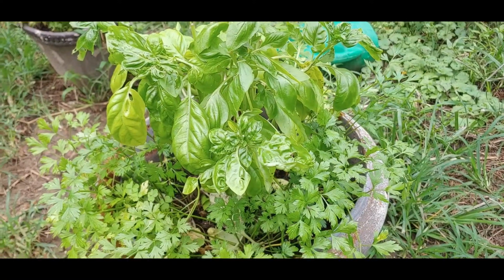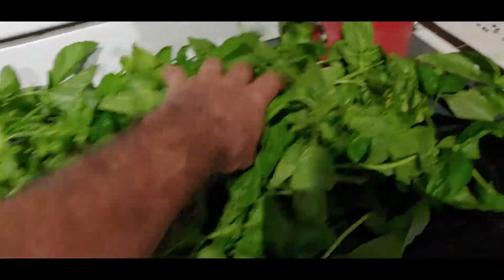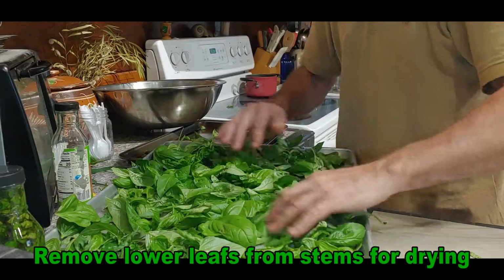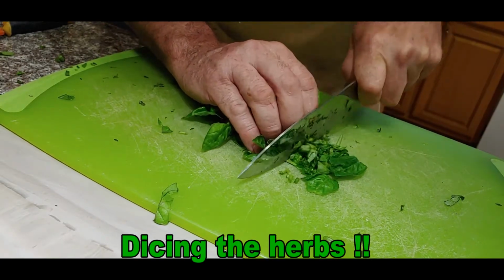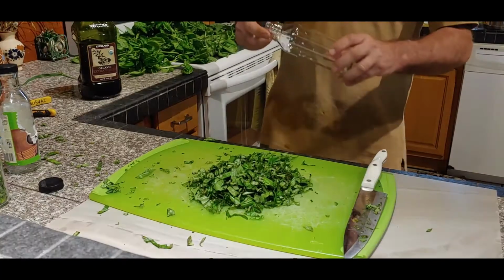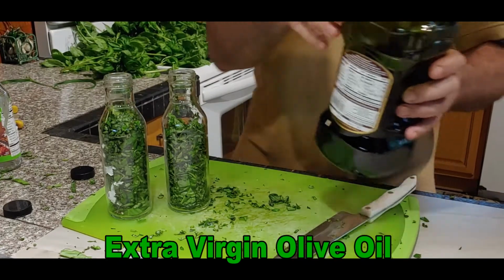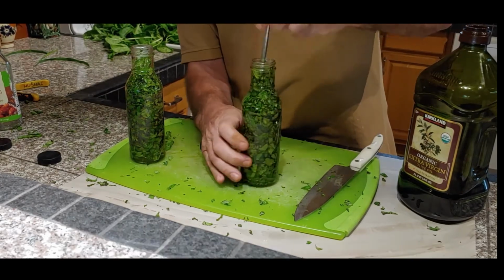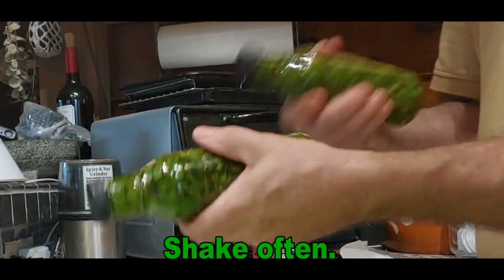Making Basil Infused Olive Oil: How to Preserve Fresh Basil from Your Garden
This is somewhat like pesto, but may have a wider range of uses, since pesto is mainly good on Italian foods.
This simple step-by-step method is mainly common sense, but has a few good pointers.